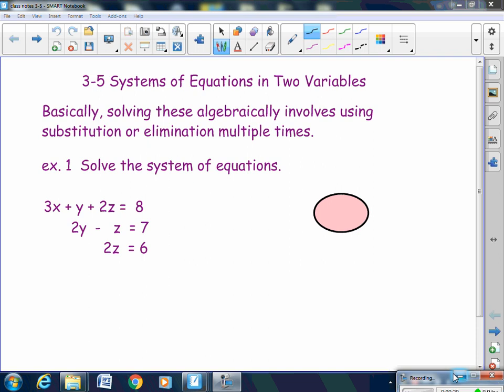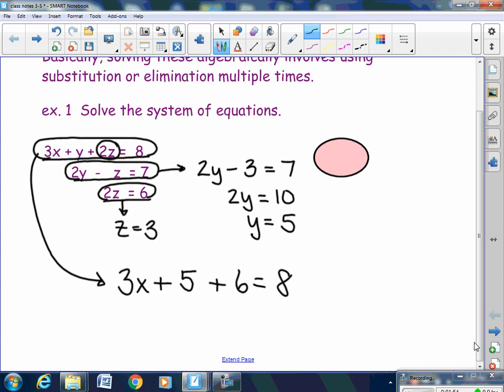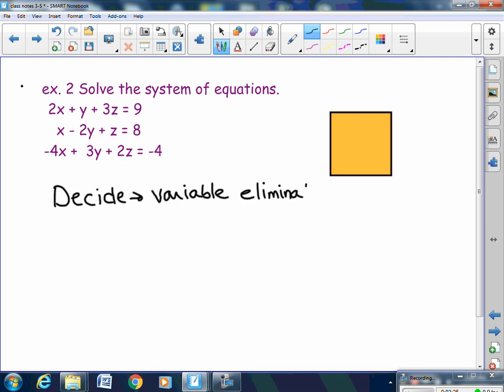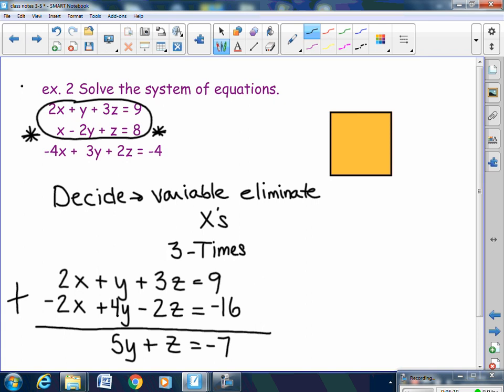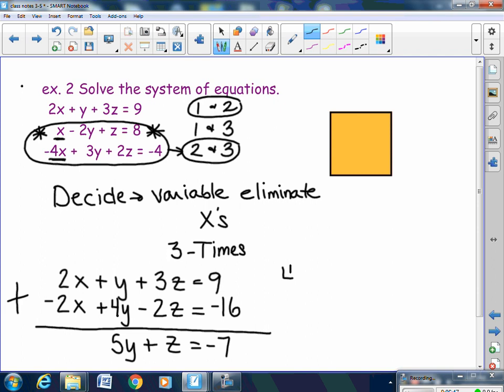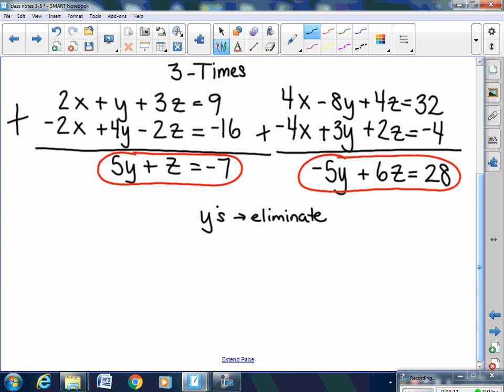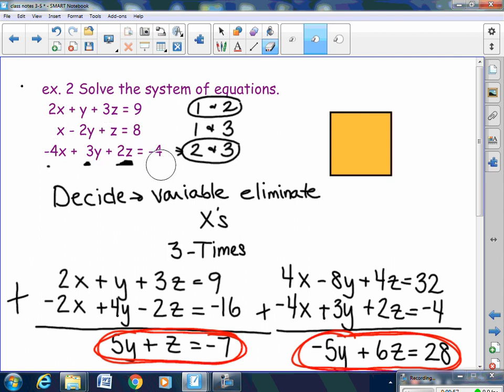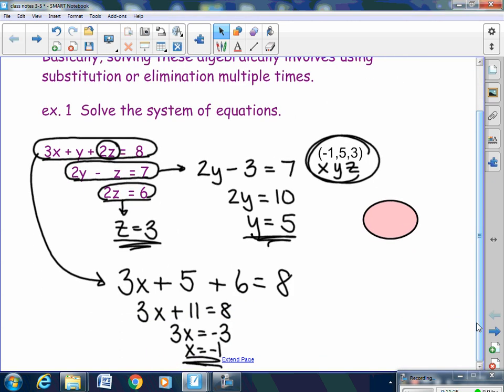Algebra IIB 3.5 Lesson